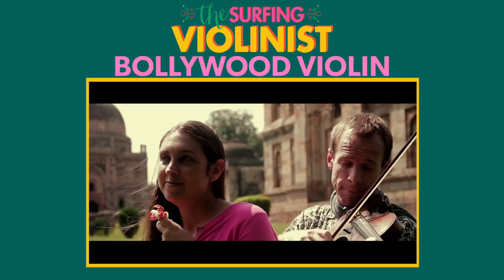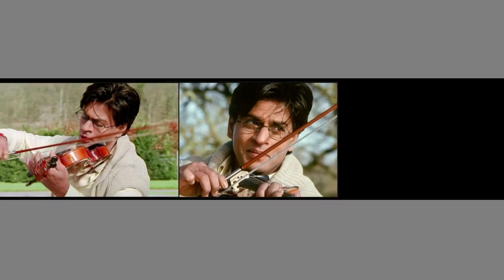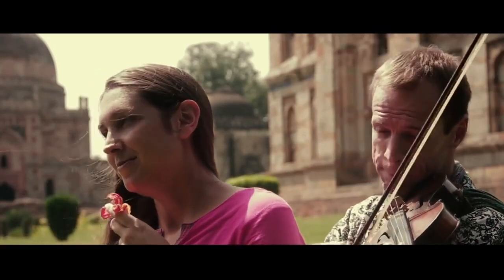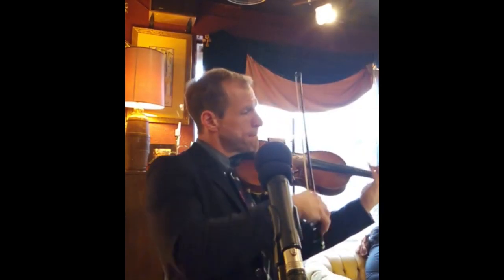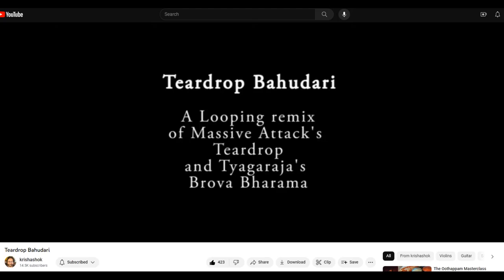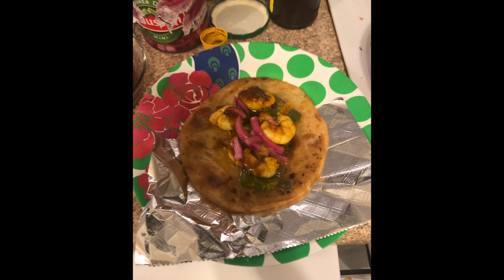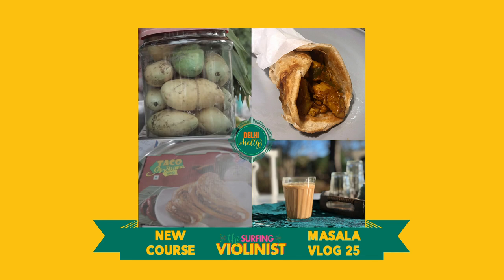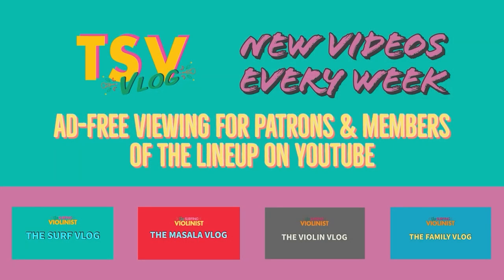Bollywood Violin: A New Course Part 2 | TSV Masala Vlog 26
This is the 26th Masala Vlog episode originally released July of 2023 covering events from Feb of 2023

26 | TMV | Bollywood Violin | Feb 2023